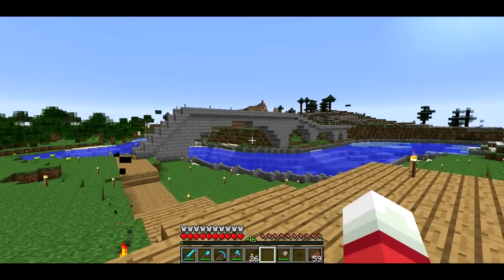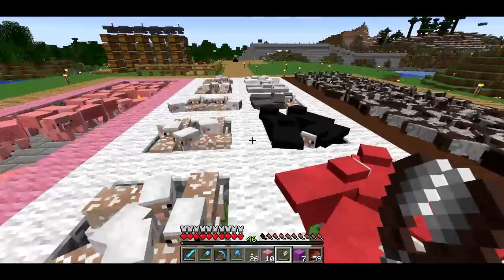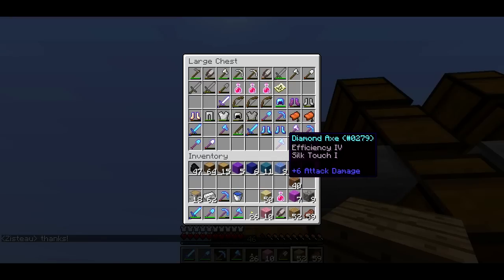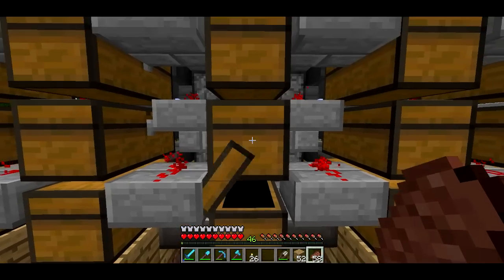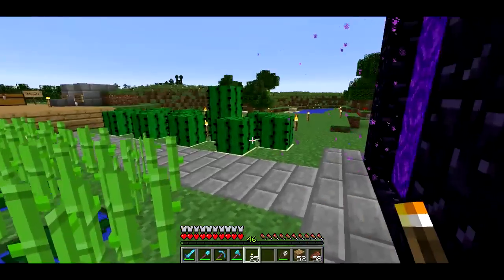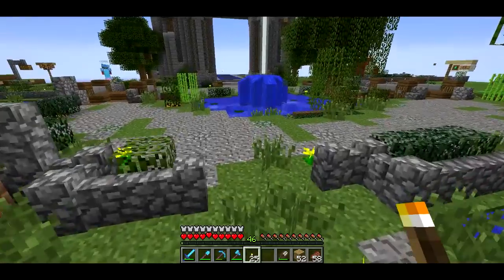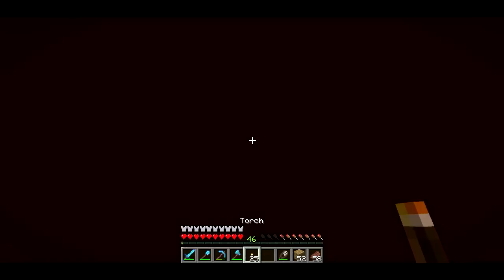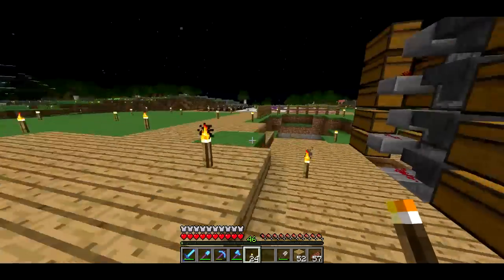SethBling Plays MindCrack -- S4E05: My First Bridge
I show you some base improvements, including a new animal farm and bridge, then build some redstone in the End.